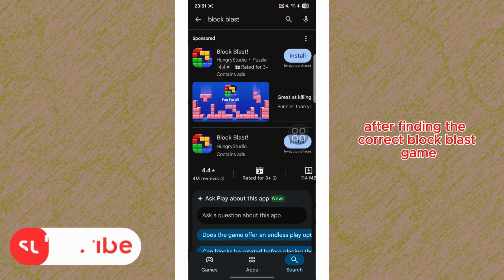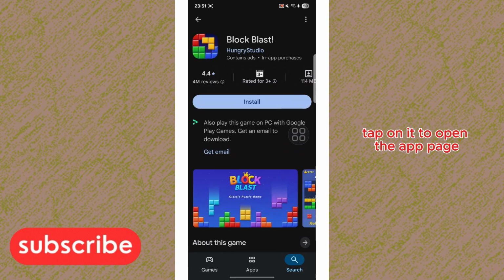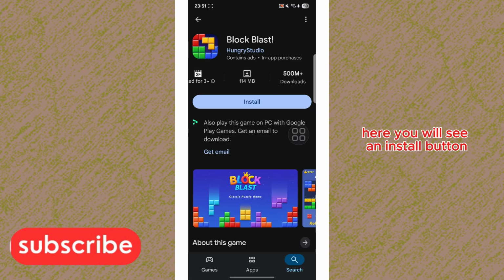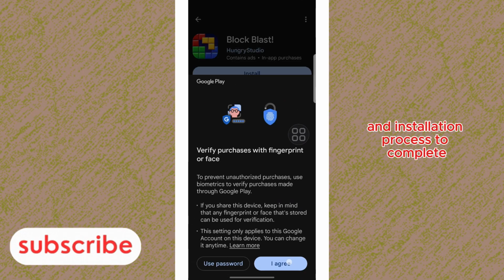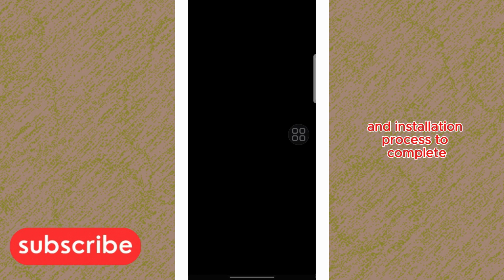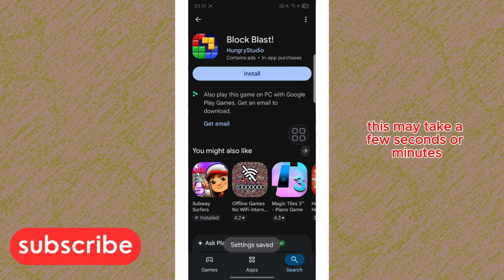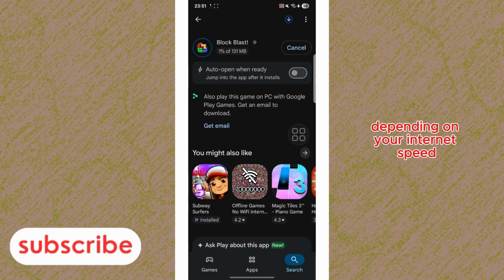How to Install Block Blast (Easy Guide 2026)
Want to download and install Block Blast on your mobile in 2026? This quick tutorial will help you get the game installed safely and correctly in just a few minutes.

📲 Step-by-Step Installation Guide:
✔ Open Google Play Store on your Android device
✔ Make sure your internet connection is stable
✔ Search “Block Blast” in the search bar
✔ Carefully select the official app (check icon & developer name)
✔ Tap the Install button and wait for download to complete
✔ Once installed, tap Open to start playing

🎮 After opening the game, you may need to complete a simple login or setup process. Just follow the on-screen instructions and you are ready to enjoy the game.

⚠️ Important Tip: Always download from the official Play Store to avoid fake or unsafe apps.

🔥 This video is perfect for beginners who want a fast, easy, and safe installation method for Block Blast in 2026.